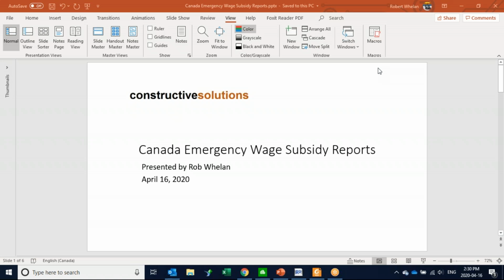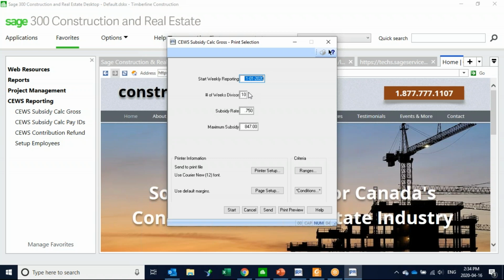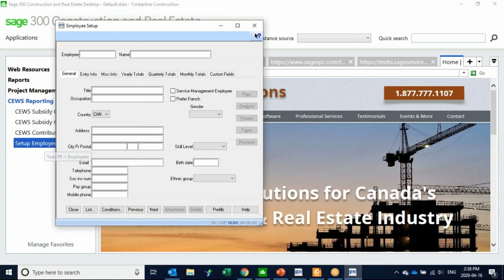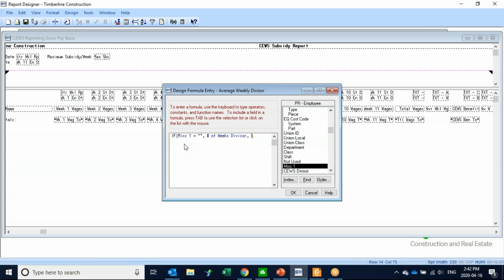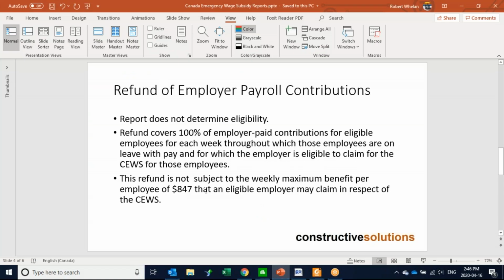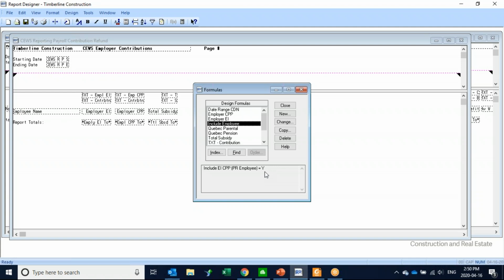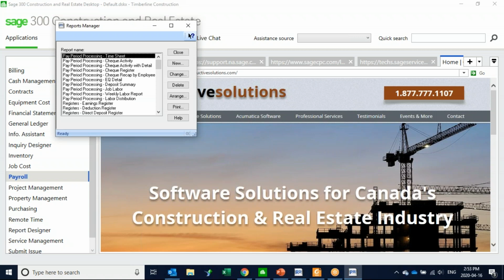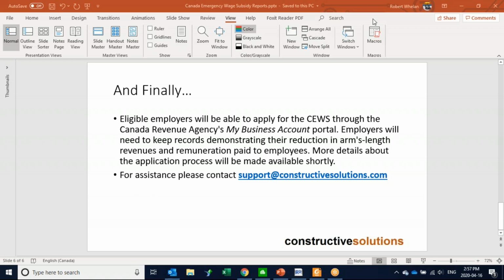SESSION 1: Sage 300 CRE Free CEWS Reports 04-26-20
In this informative 30-minute session we will review 2 Complimentary Sage 300 CRE Reports to Aid in Determining/Defining Eligibility for the Canadian Employee Wage Subsidy Program. These reports will help organize your data in anticipation of applying for the Canadian Employee Wage Subsidy.